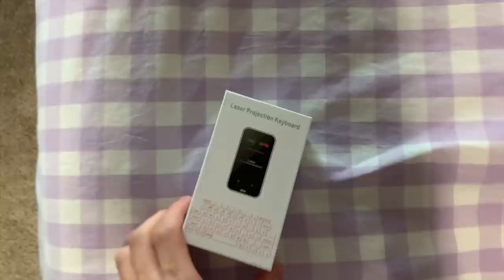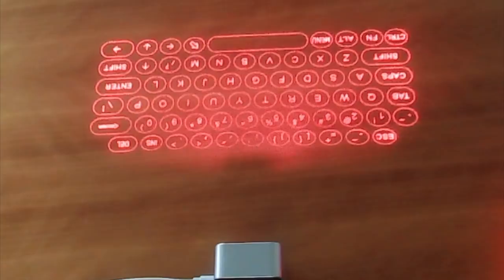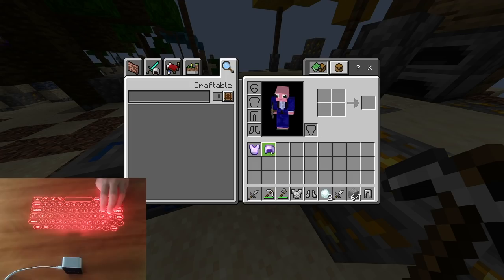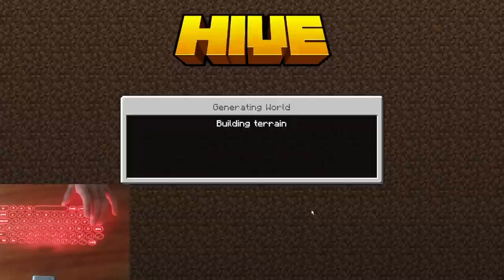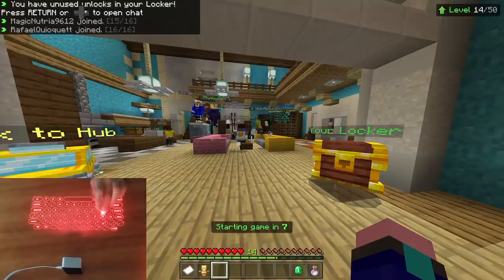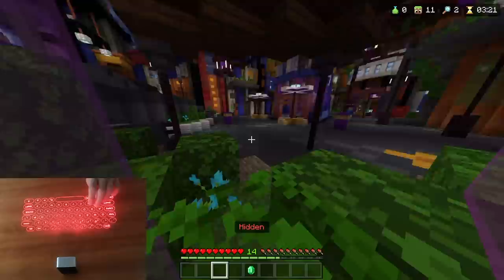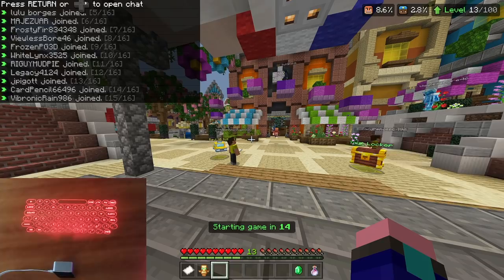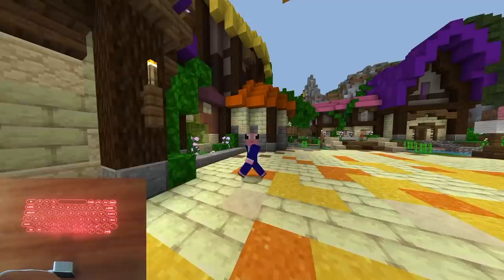DESTROYING Kids in a Minecraft PE Server with a LASER Keyboard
NEW TURBOPIGGY UPLOAD??

I recommend not buying this keyboard… IT SUCKS! Plus the company didn’t pay me after the deal LMAO

🔴 YouTube Stream on Saturday 2PM PST!

🎶 Outro Music 🎶
Nyan Cat (Foxako Remix)

🎶 Music Used 🎶
Composer - Hitomi Sato

Animal Crossing New Leaf OST 'Able Sisters - Sable and Mabel' - Animal Crossing (Promoted by Rabbit OST)

Animal Crossing New Horizons Main Theme - Animal Crossing

Crossy Road OST: Blue's Theme - Hipster Whale

Composers: Shiho Fujii, Ryo Nagamatsu, Kenta Nagata

Composer: TBA

Arrangement Supervisor: Takafumi Sato

Composers: Kenta Nagata & Shinobu Tanaka

Composer: Kazumi Totaka

Composer - Toru Minegishi, Manaka Tominaga, Asuka Ohta, Koji Kondo

Publisher: Nintendo
Composer: Toshiki Aida

wow, you actually read all the way through? thanks, bro :)